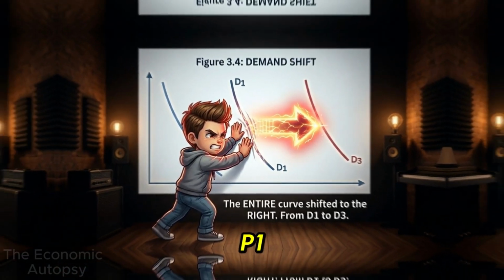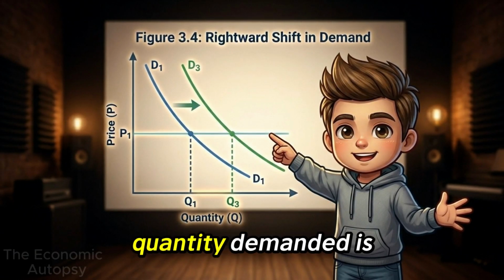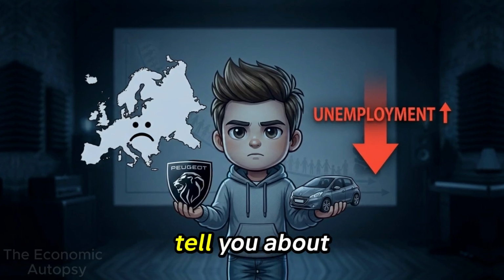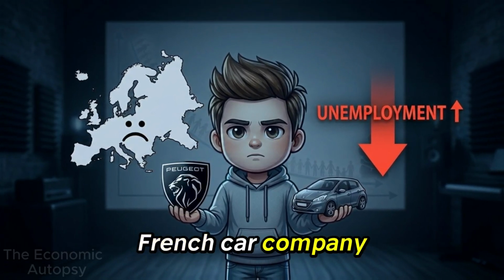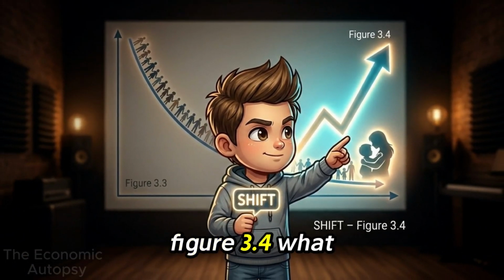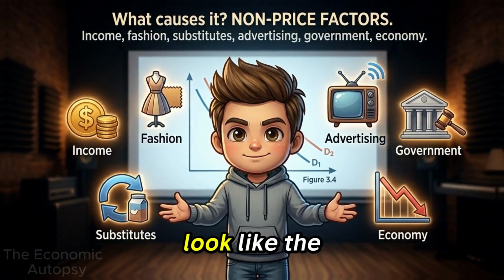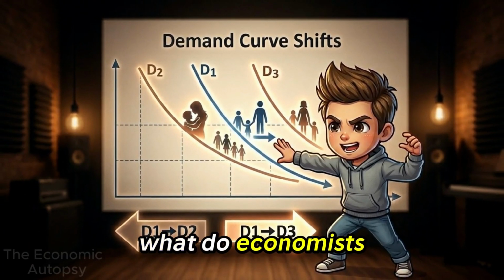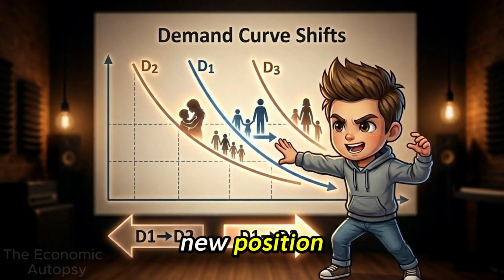Movements & Shifts in Demand l IGCSE & O Level Economics l Chapter 3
Movements vs Shifts in Demand — What's the difference?

In this video, we break down Figure 3.3 (Movements) and Figure 3.4 (Shifts) — two of the most important concepts in IGCSE & O Level Economics.
We cover:

✅ What is a Movement along the demand curve? (Figure 3.3)
✅ What is a Shift of the demand curve? (Figure 3.4)
✅ The difference between price changes and non-price changes
✅ Real-world examples: BMW (China boom) vs. Peugeot (Europe crisis)
✅ Exam practice questions to test your understanding
Perfect for IGCSE, O Level, and A-Level Economics students.